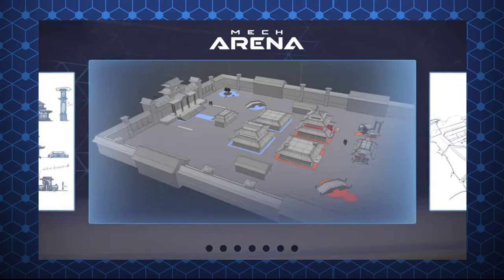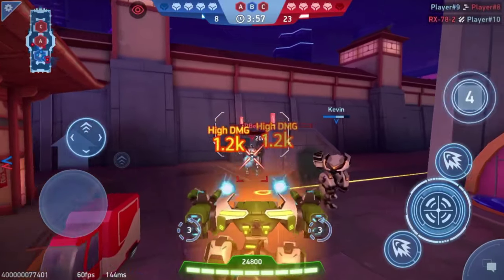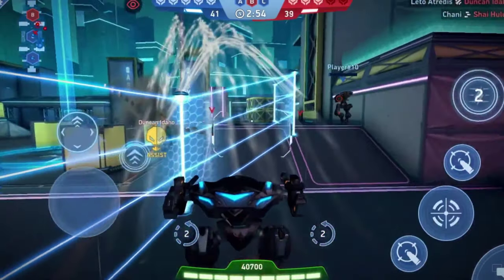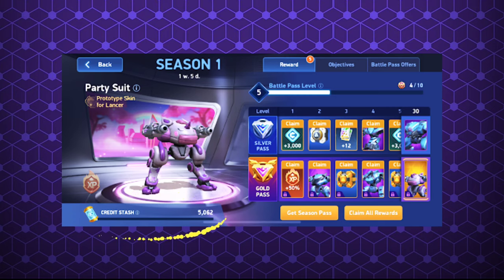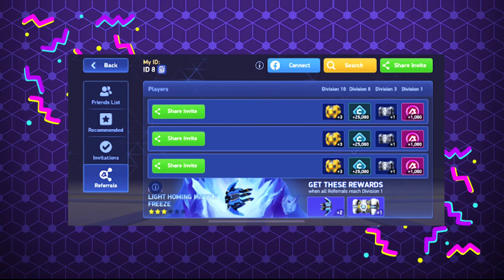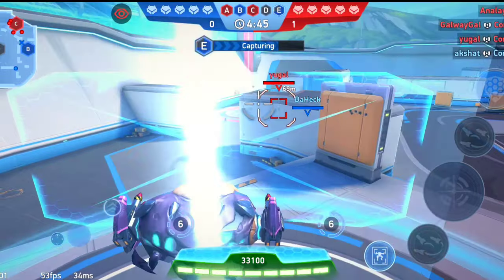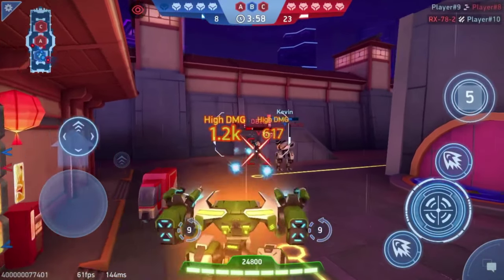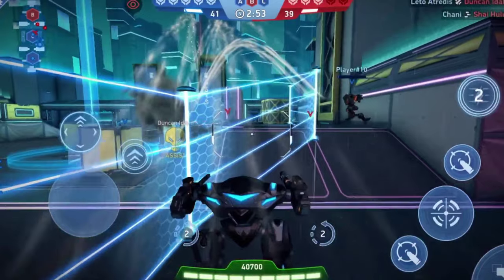Cryo Javelin 6 | Update 2.02 breakdown | New Mech | New Maps | Battle Pass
Download Mech Arena through Official links

About Upcoming Update

00:00 Intro, 2.02 upcoming Update overview
00:21 two new Maps , Site 313 and Imperial Temple
01:41 Upcoming Battle Pass
02:19 XP booster , boost
02:29 new Refferal
03:20  a unique weapon , Cryo Javelins 6
03:48 new 3D Shotguns
03:59 new Mech , stalker and hidezo
05:21 outro

Thankyou for watching my channel. And for all the support you are showing! 🔥
And share my channel with your game friends. 🙂  See you on my next stream and Videos.